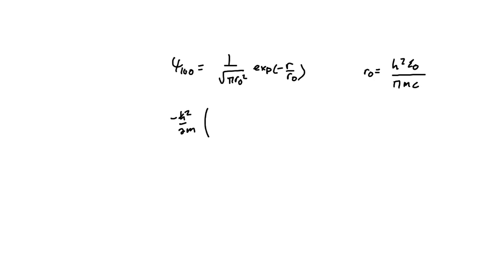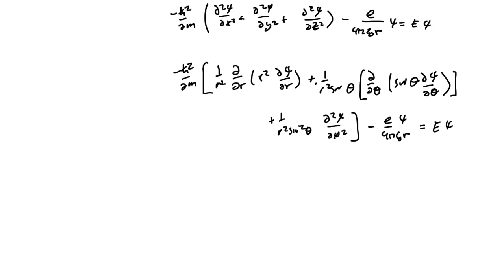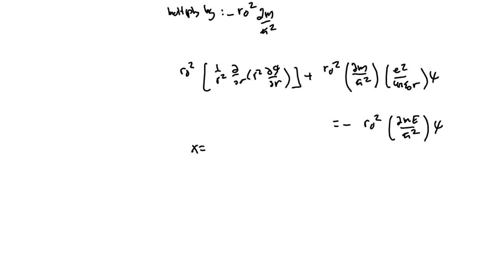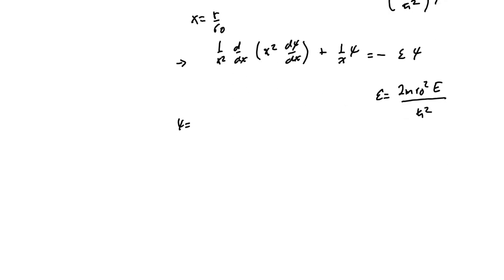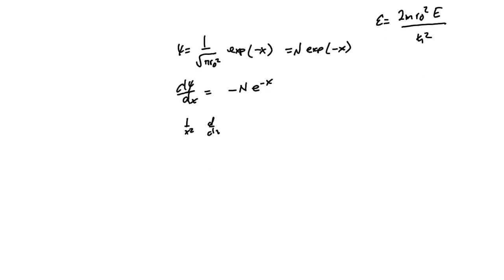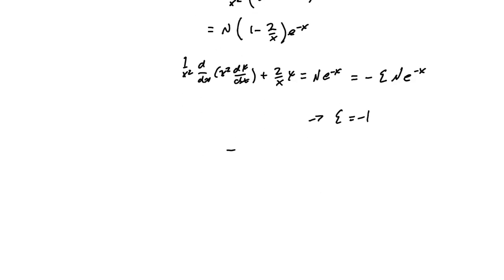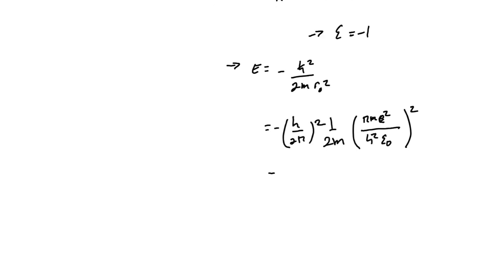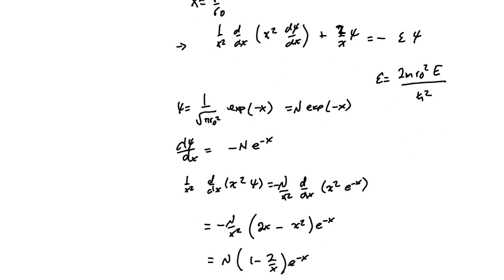Show that the form of the Coulomb potential barrier penetration probability given by Eq 31 follows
Show that the form of the Coulomb potential barrier penetration probability given by Eq. (31) follows directly from Eq. (30)